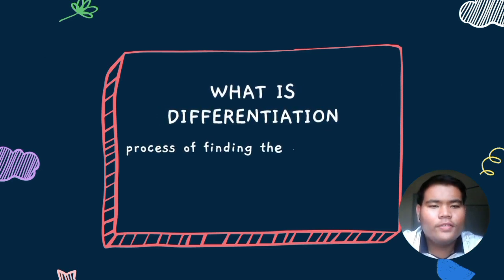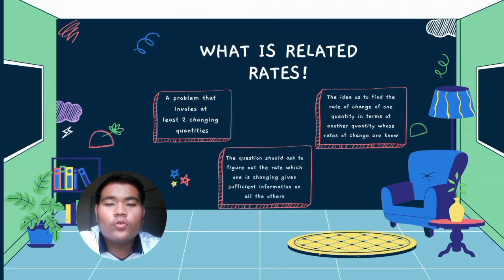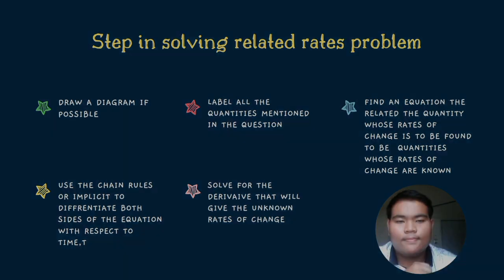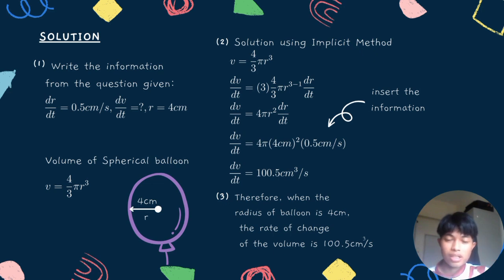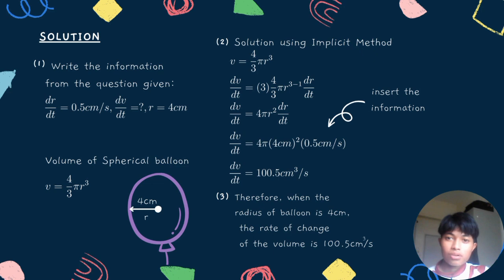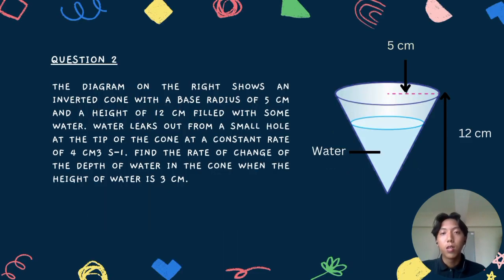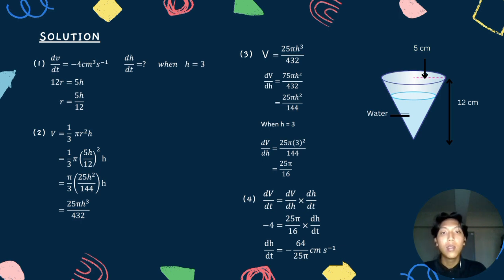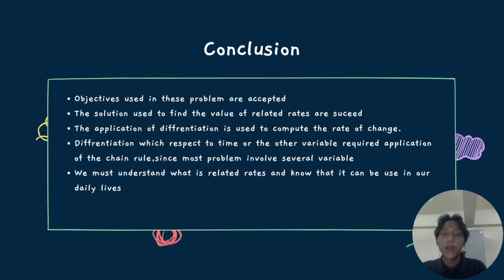MAT183 Video Presentation. Application of Differentiation: Related Rates